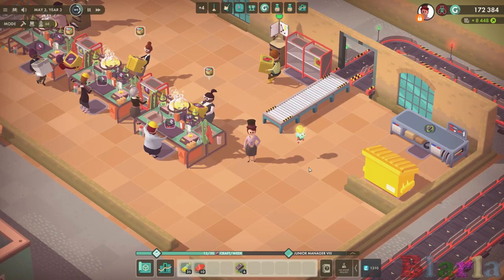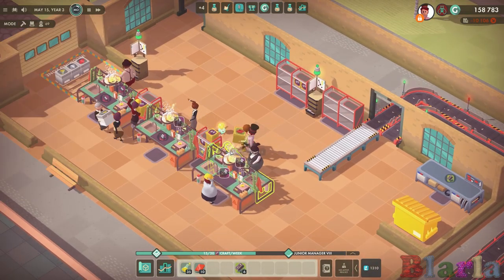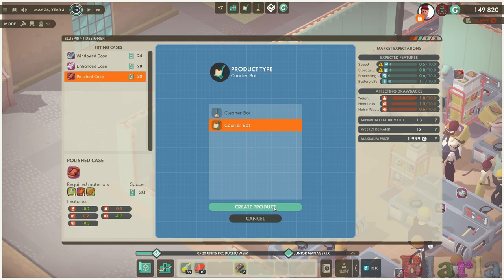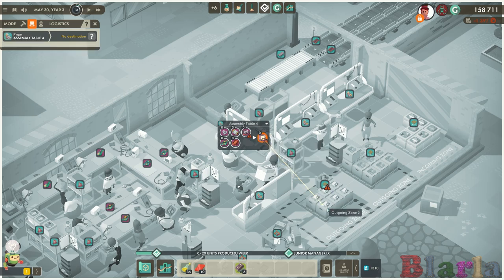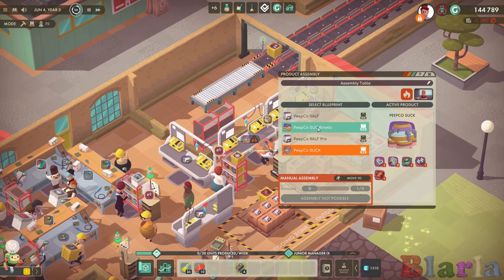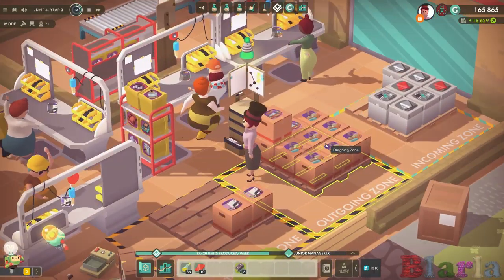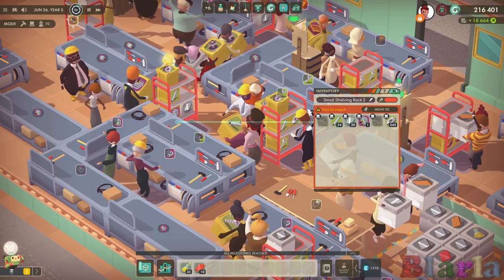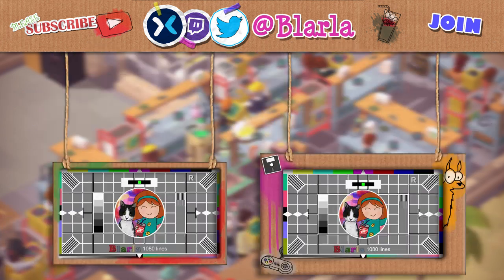🤖 Good Company #24 - In The Money (Merry-Go-Round 🏆🏆🏆)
Finally Blarla has managed to iron out the problems and this factory is finally running smoothly and in the black, in today's GoodCompany by @Chasing_Carrots.

Good Company is a tycoon management game about founding a robot manufacturing empire.  Grow your business; hire staff; automate production lines and optimise their output; invent new products and profit in an ever-evolving market.  Can you build a Good Company?

Psst: I didn’t mean it VIPs!  You Peeps are the coolest of all and the ones I truly love the most. 😘